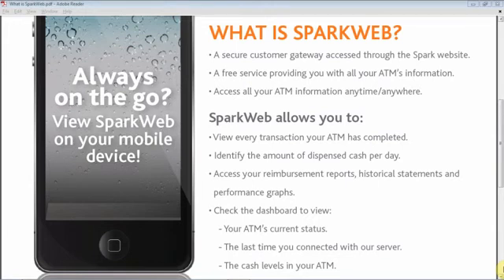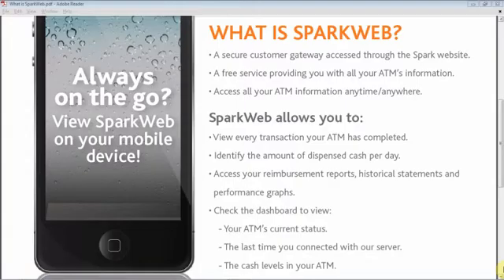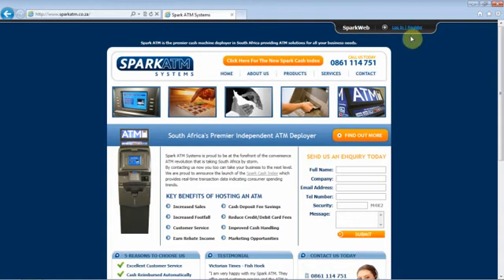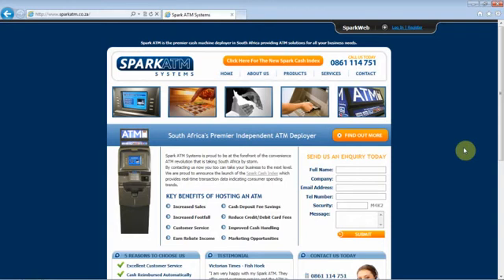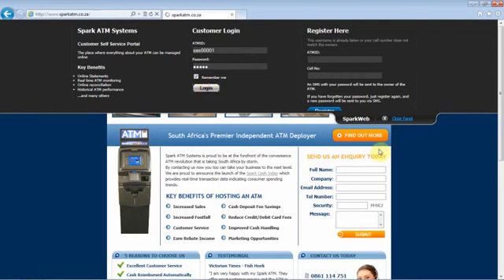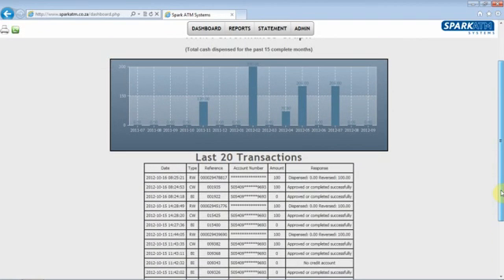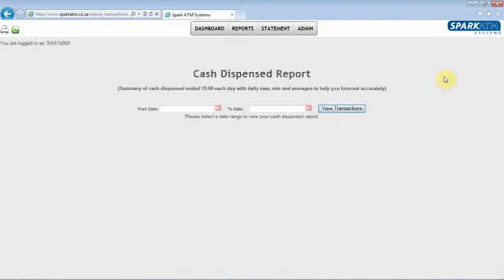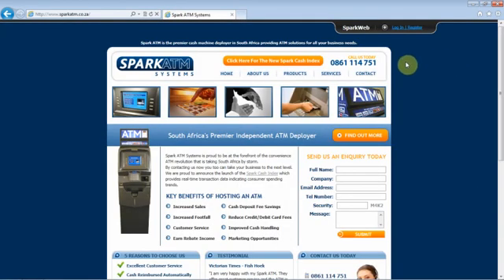Registering and using SparkWeb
How to register and use Spark ATM Systems web portal. Easily access transaction summaries, statements, Reimbursement Reports etc.